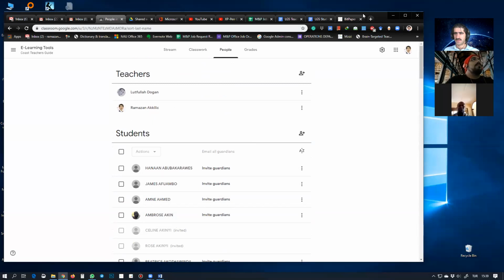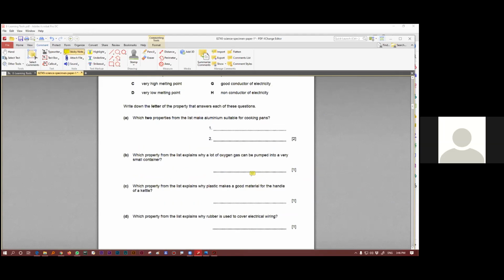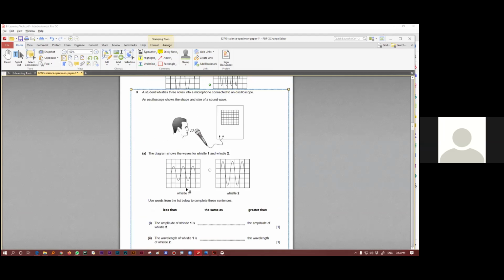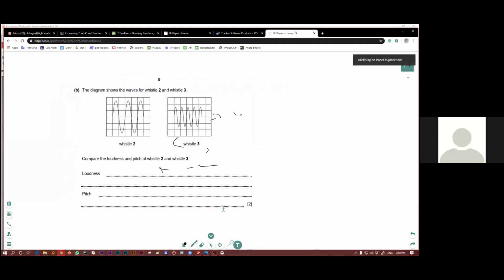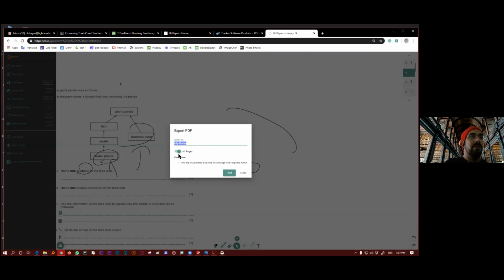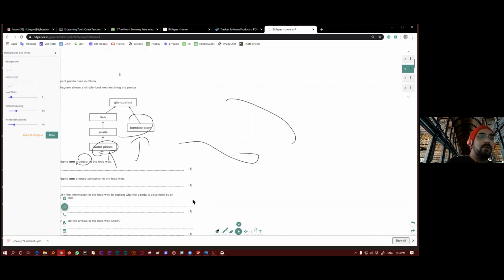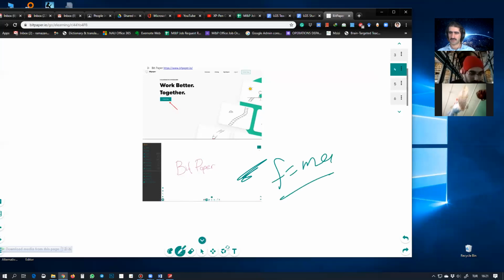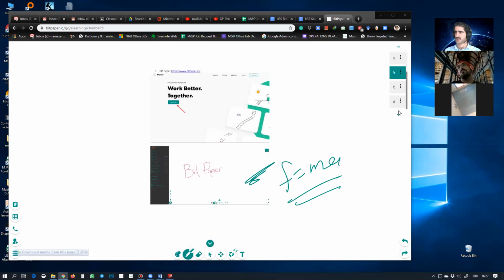E-Learning Training-Mombasa Teachers